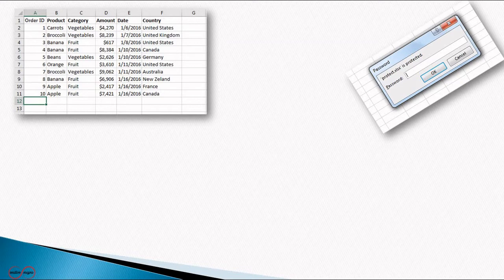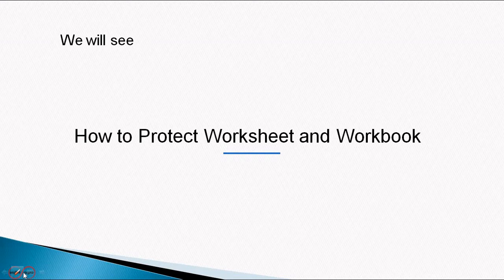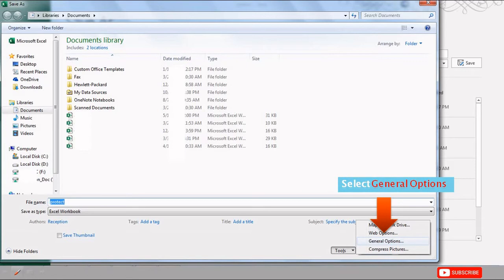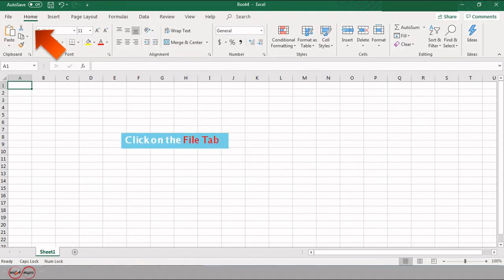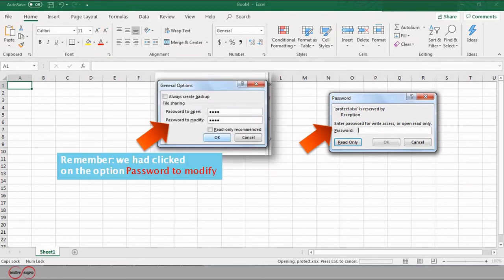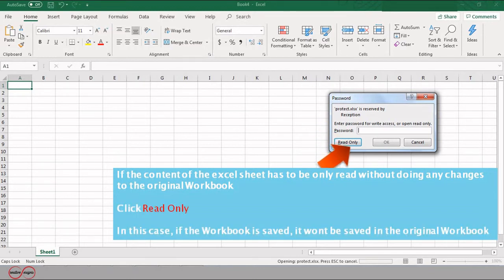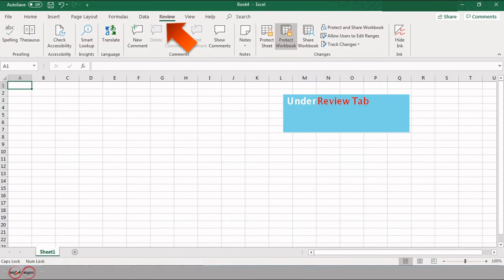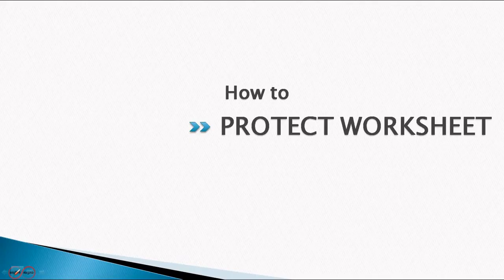How to Protect Workbook in Excel | Password Protect Workbook & Worksheet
In the current computer generation, where the data you have or generated with your hard work and research, is everything. Excel is a very easy way to keep a record of every detail.
Your data can be viewed and edited by public. It can even be confidential, which should not be edited by anyone other than you or even should not be seen by anyone.
Data protection is of highest priority.
Excel gives you a wide range of options to protect your worksheet and workbook.
Giving you a complete control on your Excel workbook data, weather you want to allow your reader only to read your report or allow to edit a part or complete workbook or don’t want them to see your report at all.